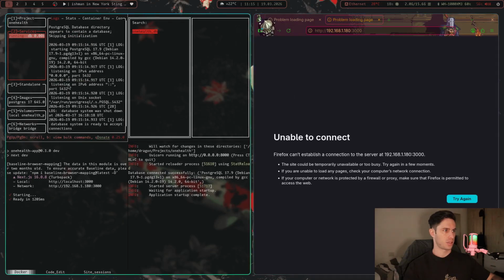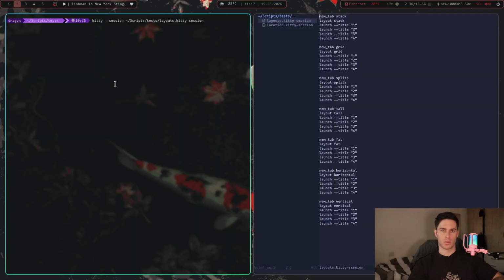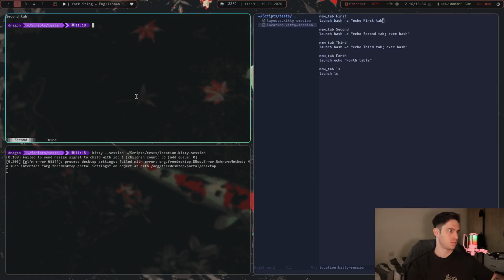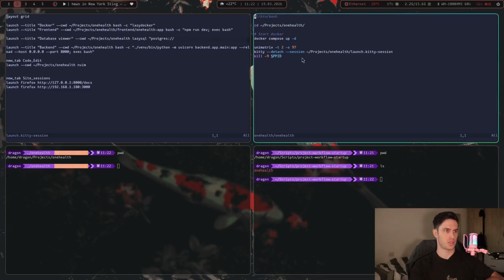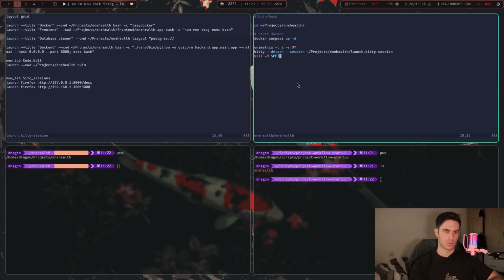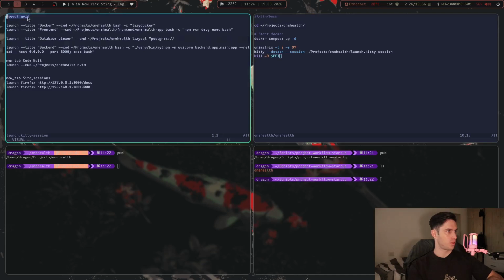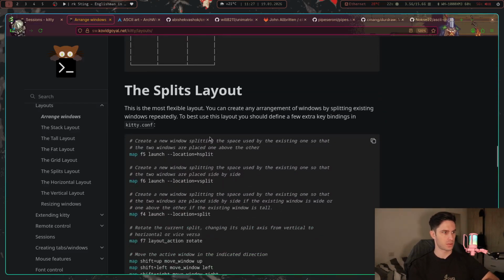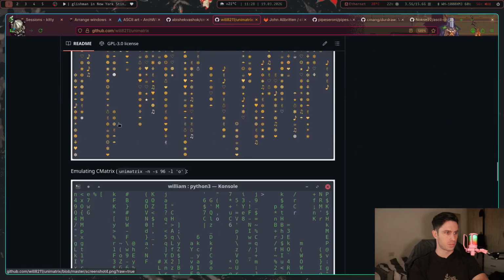My Workflow In Linux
0:00 Overview
1:18 Kitty Layouts
2:01 Commands
2:39 My Script
5:36 ASCII Art Animation